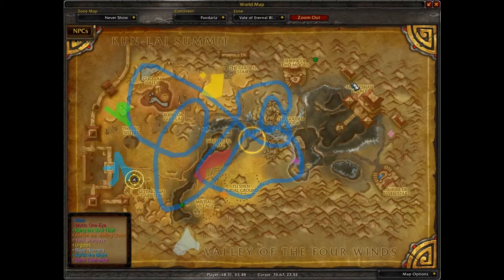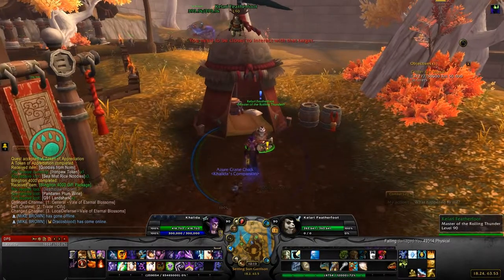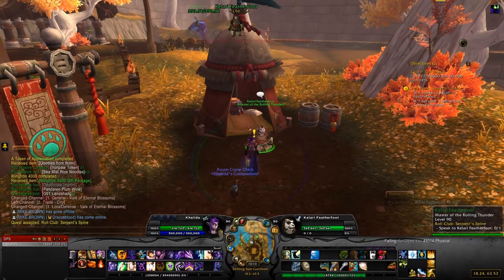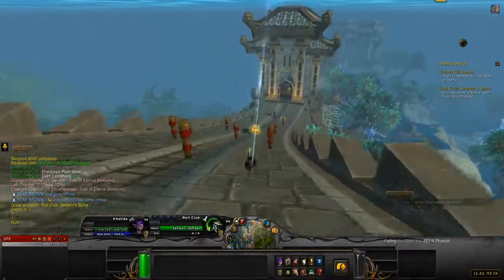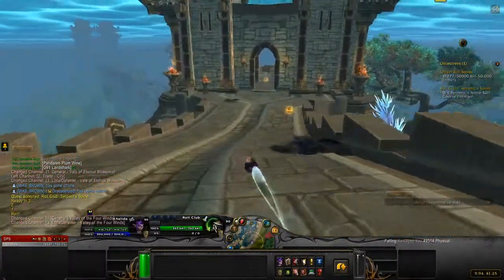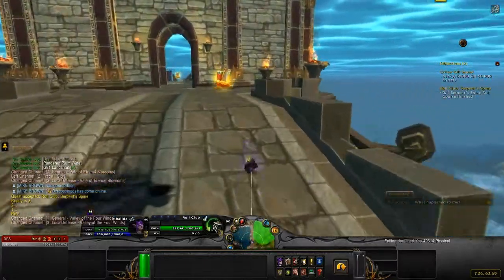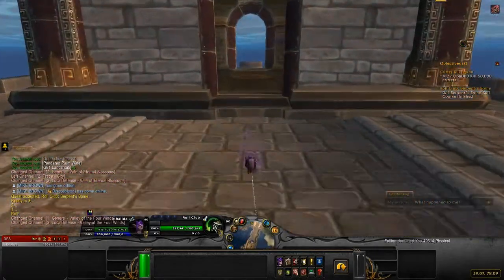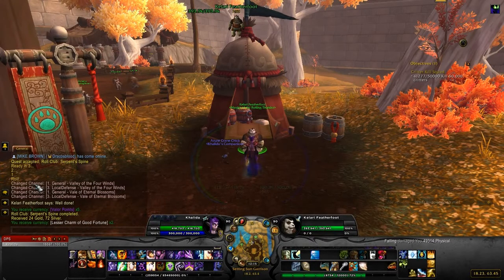Achievements - Roll Club